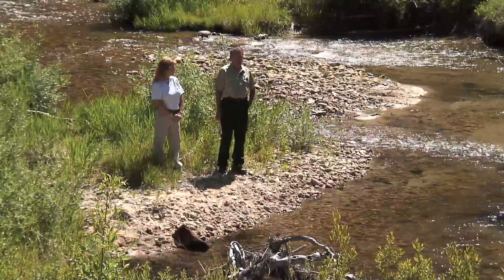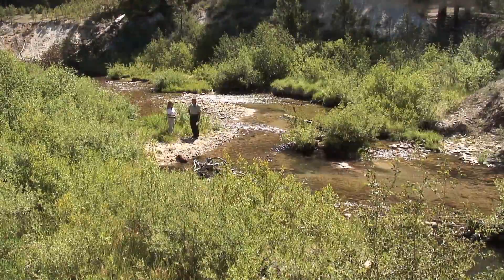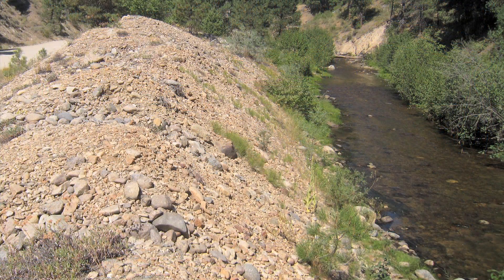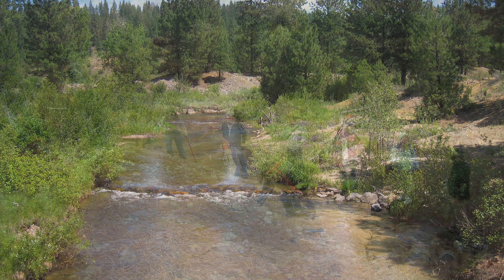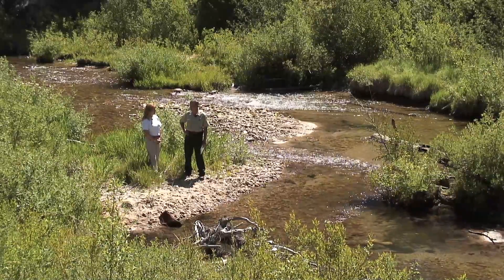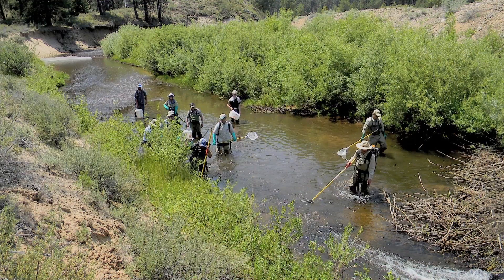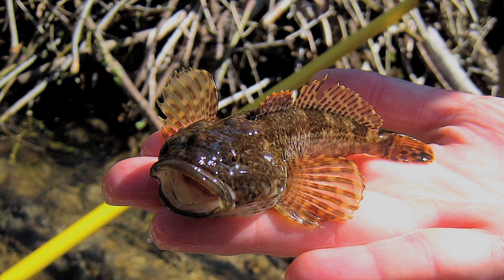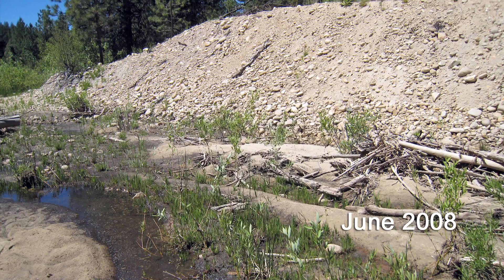Mores Creek Restoration Overview 2013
Dave Olson, U.S. Forest Service and Pam Harrington, Trout Unlimited, explain 10 years of restoration work that has taken place on Mores Creek close to Idaho City, Idaho.  This tributary of the Boise River had been dredged and placer mined in the 1870's and the tailings had severely disrupted the natural flow of Mores Creek.  Ten years of restoration efforts since 2003 have made a big difference for healthy riparian habitat and wildlife.